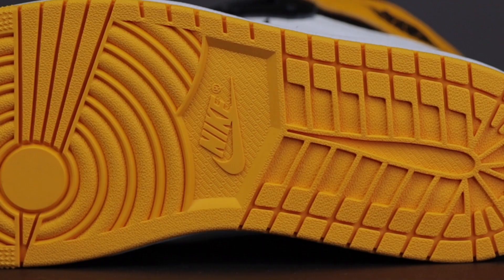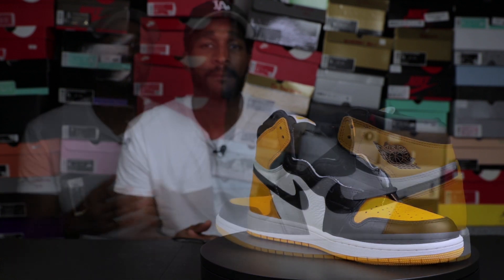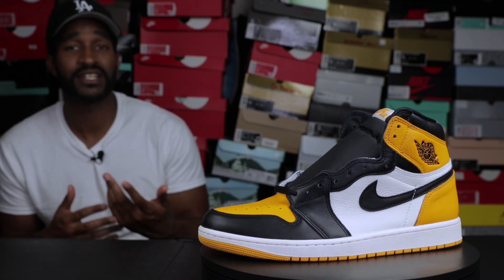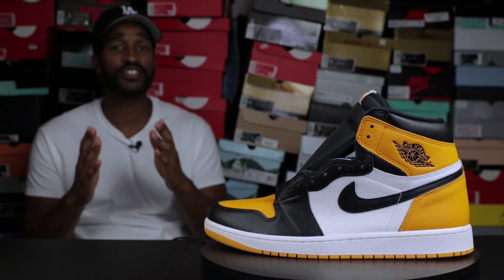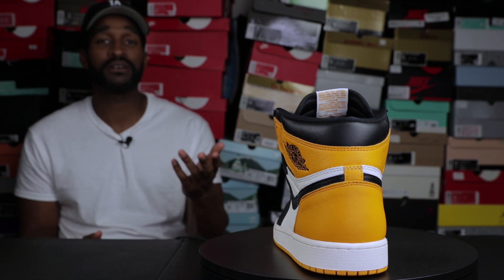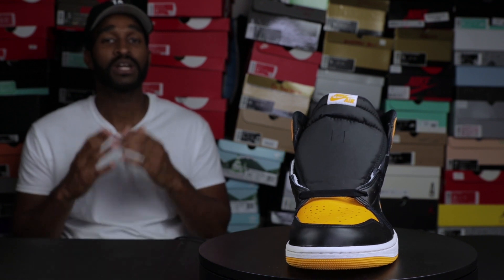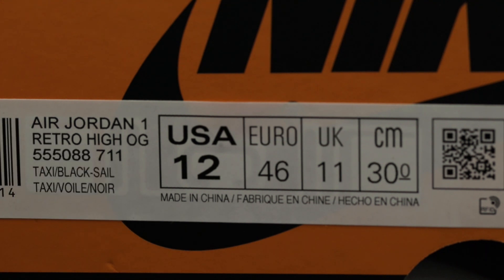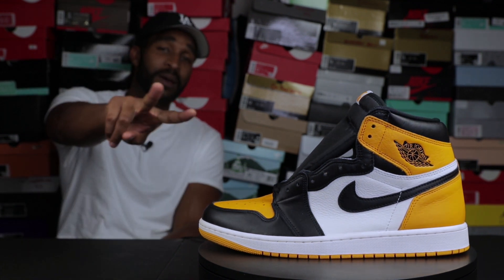Guided Laces: Jordan 1 Taxi | Real vs Fake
This episode of Guided Laces features the Air Jordan 1 Taxi. Guided Laces is not a sneaker review, but a detailed look at sneakers that have come from official, retail stores. Guided Laces serves the purpose of helping sneakerheads authenticate their kicks to avoid being scammed by those selling sneakers via secondary markets.

***Keep in mind, this is ONLY a guide to authenticity. Retail sneakers tend to vary due to production flaws and other inconsistencies, so every sneaker will not look exactly the same. ***